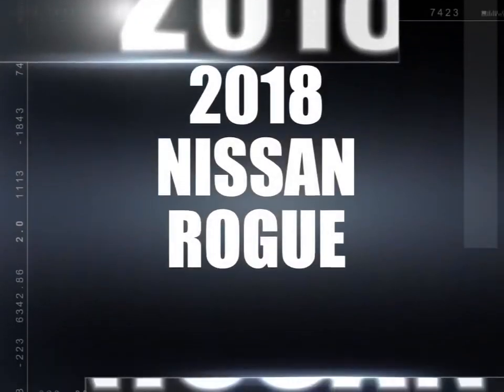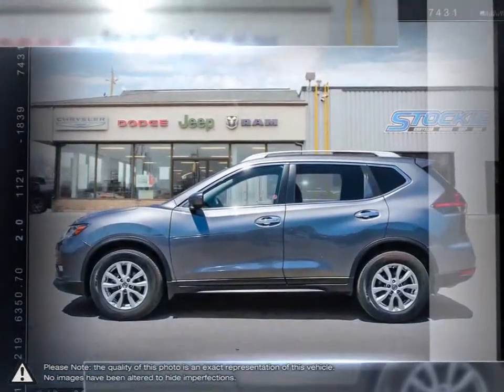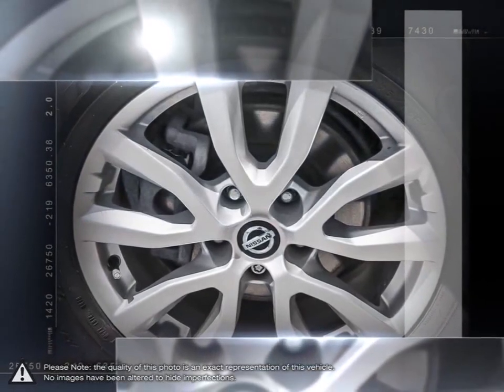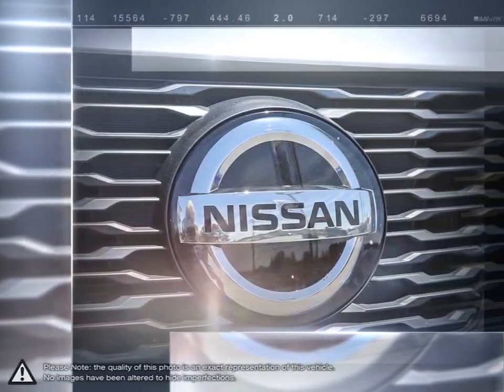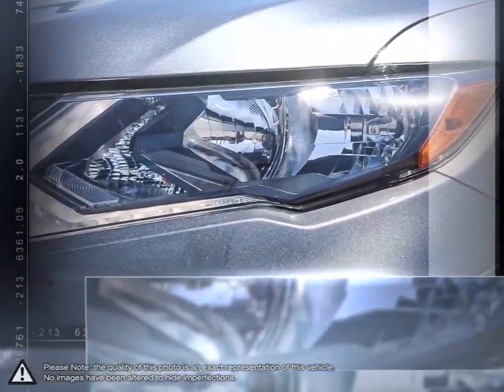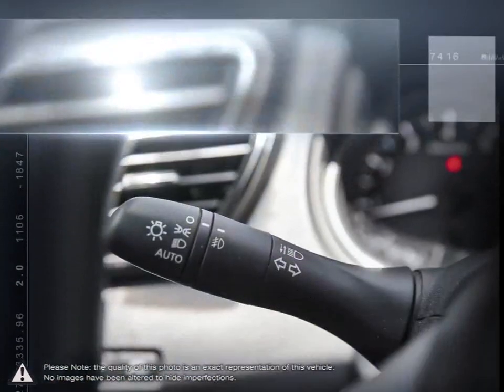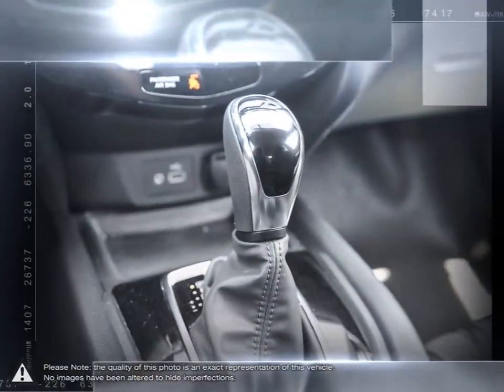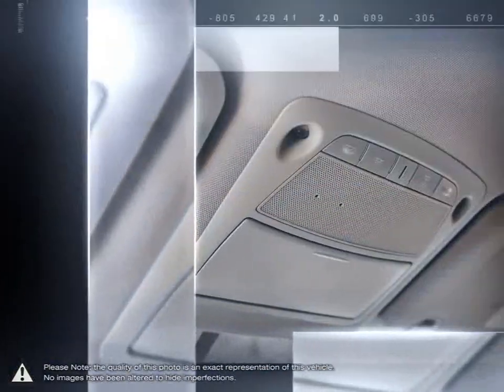2018 Nissan Rogue | Stockie Chrysler Dodge Jeep RAM | 5N1AT2MT2JC803268